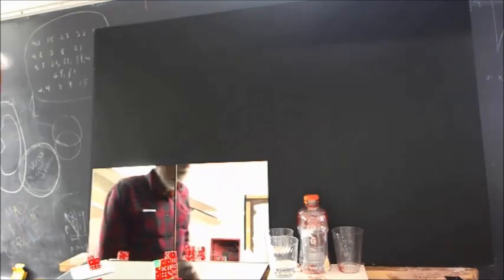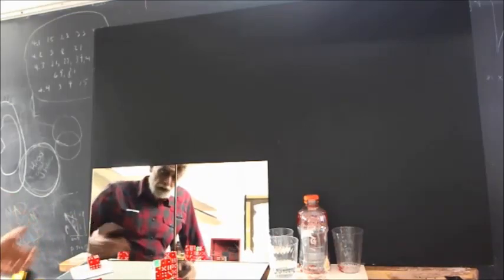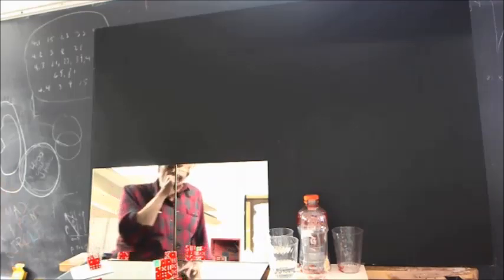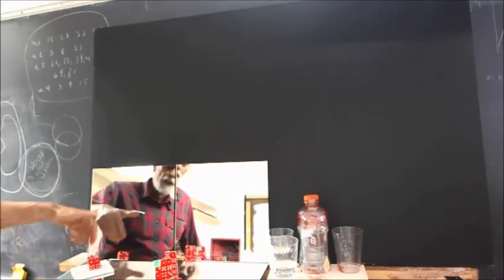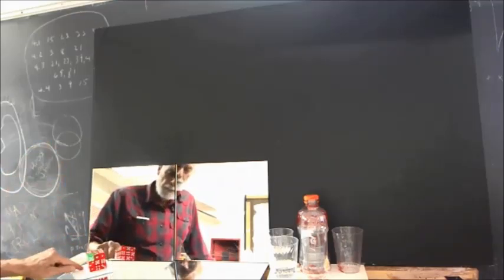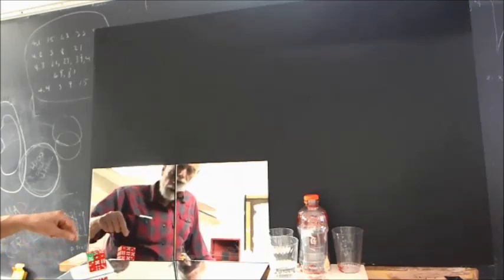dag volumes of solids built from cubes